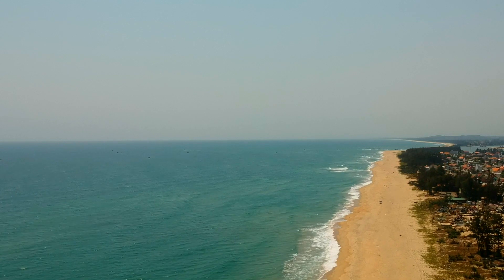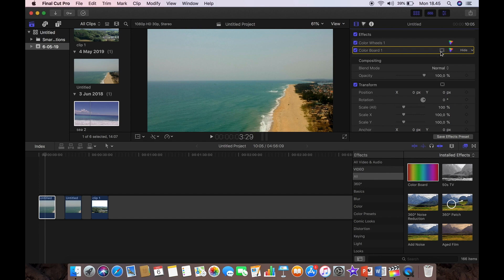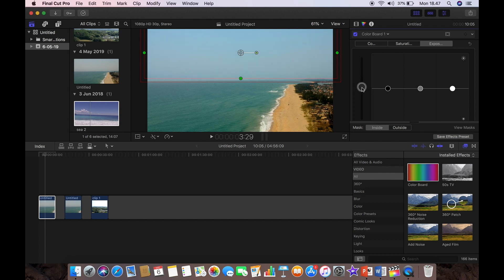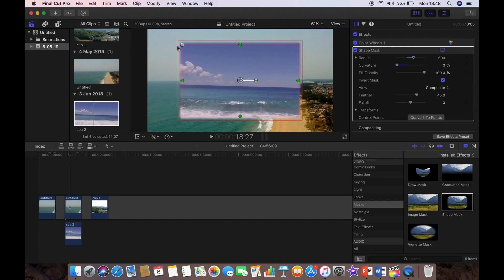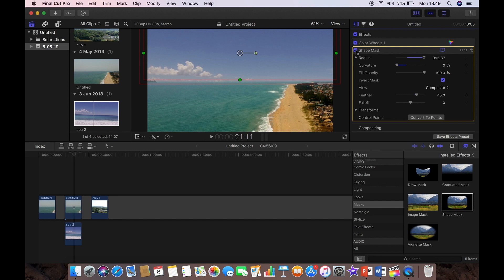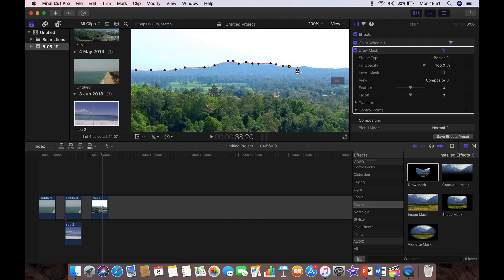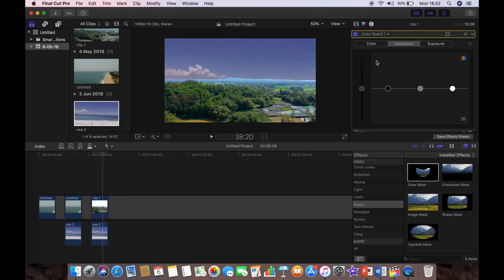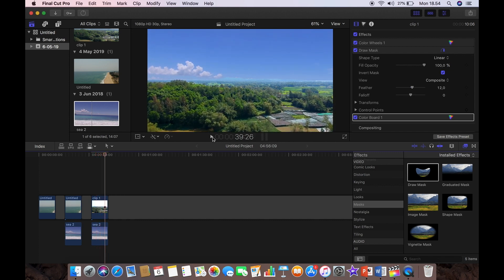FCPX tutorial for beginners - how to fix a washed out sky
It happens. You get home and upload your footage to the computer and you find that in several of your clips the sky is completely washed out and there is very little you seem to be able to do about it. In this video I will examine three possible ways you can use masks to save your sky and avoid just discarding the clip all together.

These are very simple to achieve and can be done easily by complete beginners to FCPX.

I am a Teacher and traveler and I love to take video footage with drone. My ambition is to share my experience of flying drones with beginner or inexperienced drone pilots. I will be uploading once a week and including video tutorials, hints and tips and reviews as well as sharing some beautiful aerial video of the places I travel to.

I love the DJI Spark and I believe it is the perfect drone for beginners.